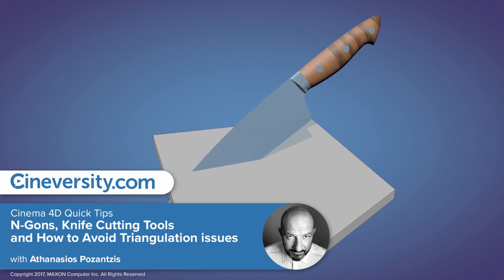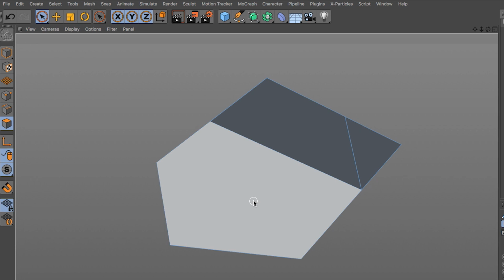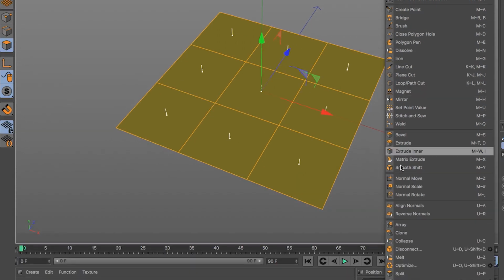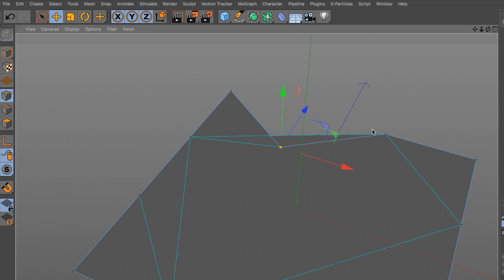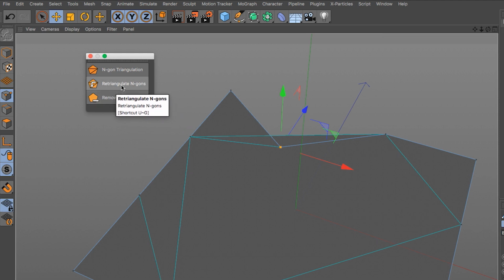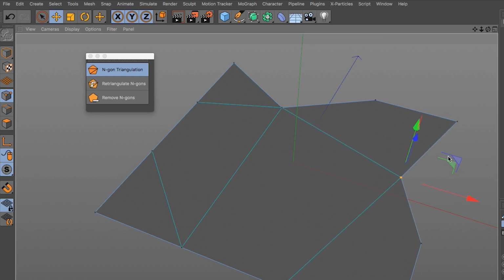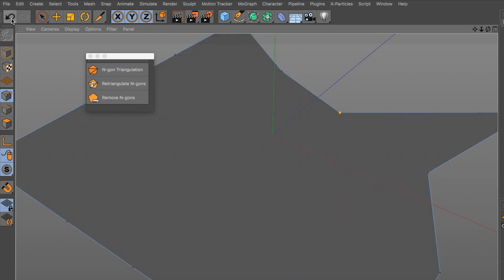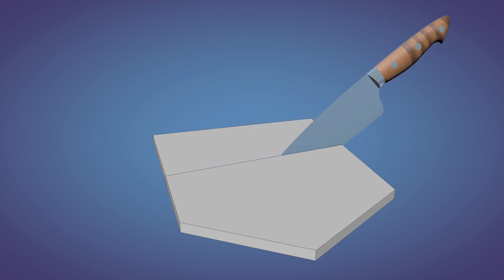N-Gons, Knife Cutting Tools and How to Avoid Triangulation issues in C4D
Have you ever tried to slice a polygon but all you get is a new point on the edge rather than the line you just drew? In this video, I'll show you how to get the cut you want, and how a better understanding of N-Gons will help you avoid similar problems in the future.